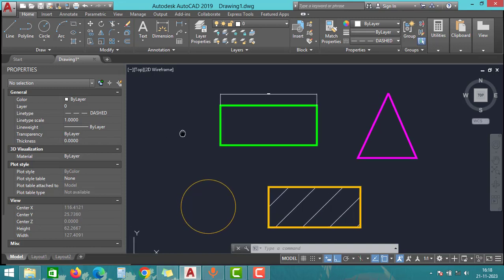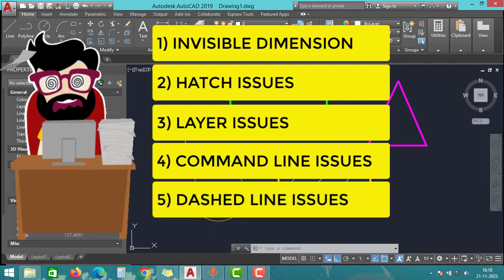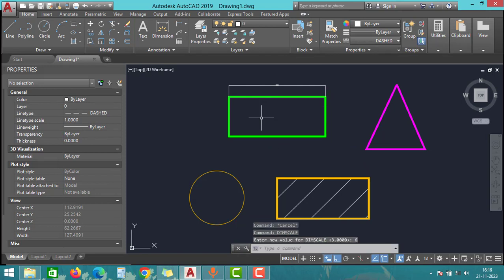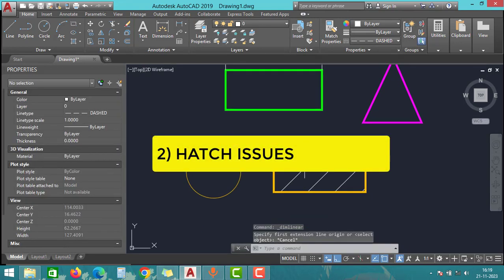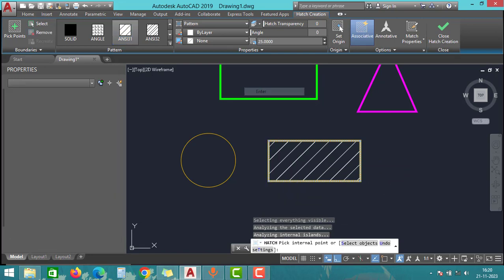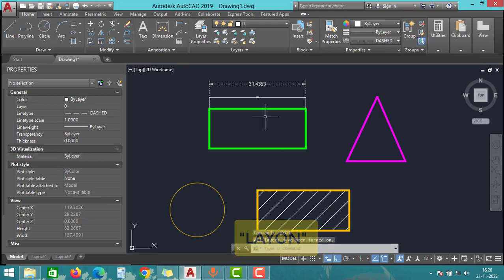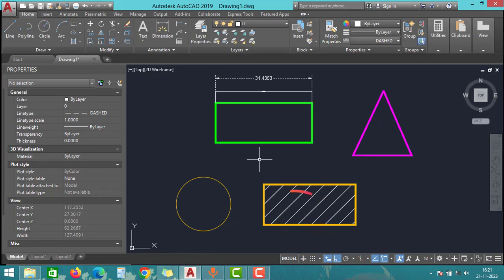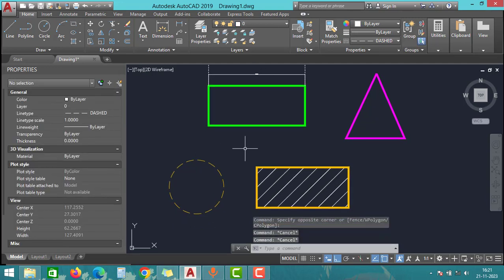AutoCAD Troubleshooting - Common Problems in AutoCAD | AUTOCAD 2024 | PART - 1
In this video we will solve autocad issues step by step.